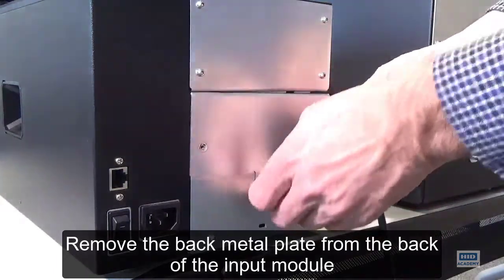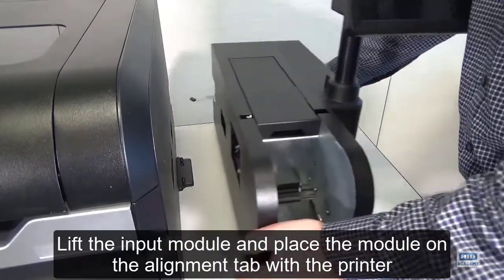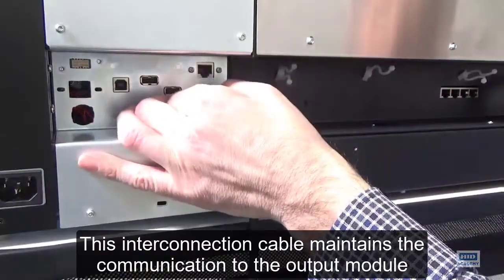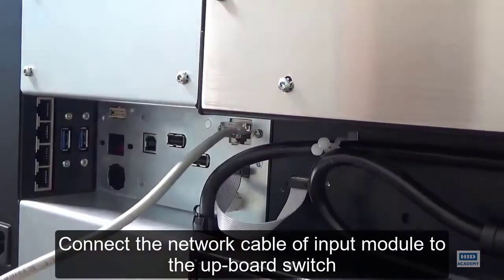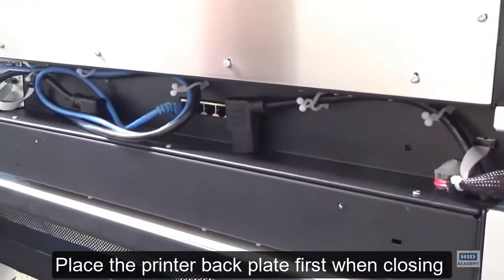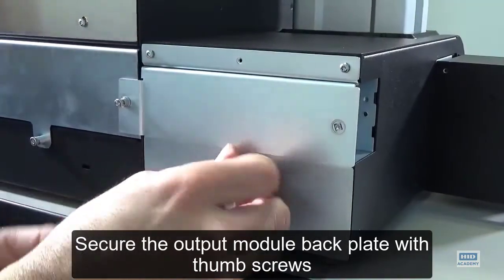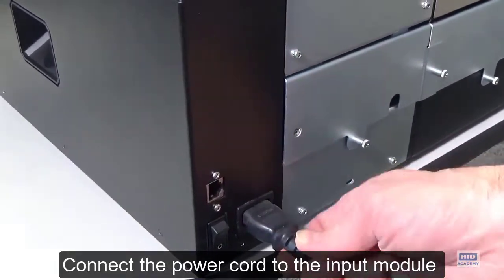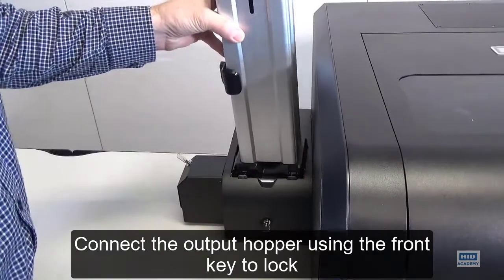HID Element How to set up your card printer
This video demonstrates how to set up HID Element UV Inkjet printer.